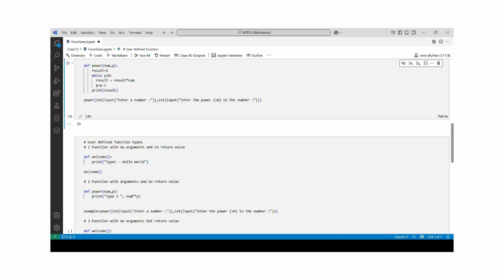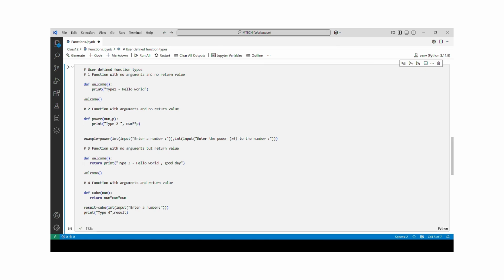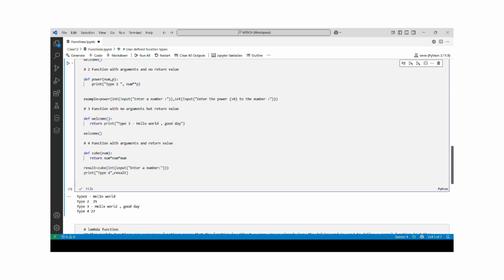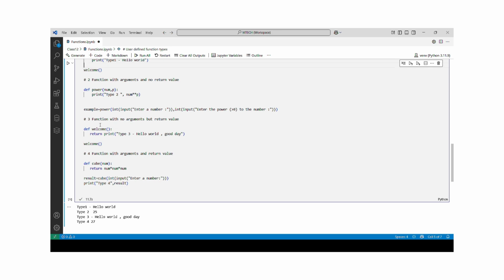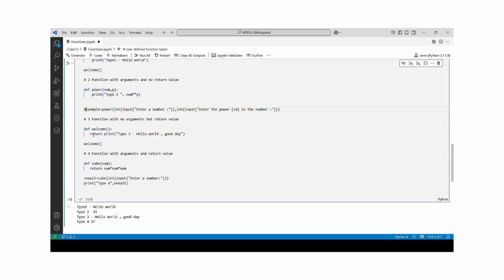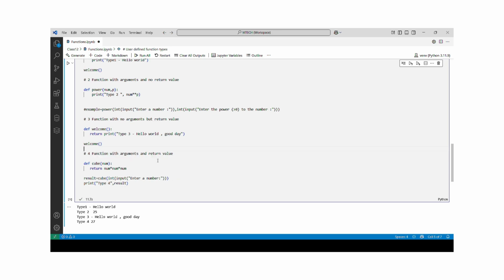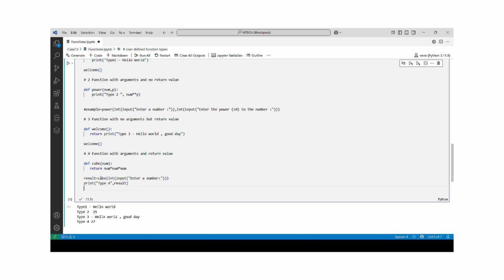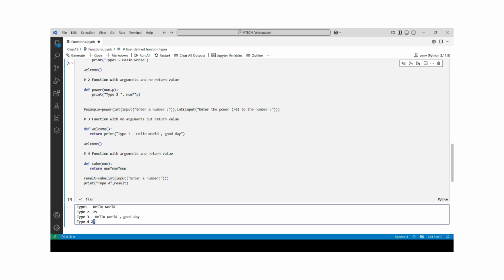User Defined Functions in Python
Types of User Defined Functions
With or without arguments and return value